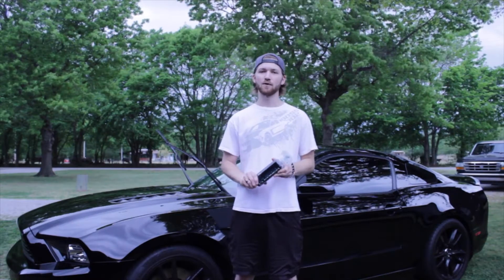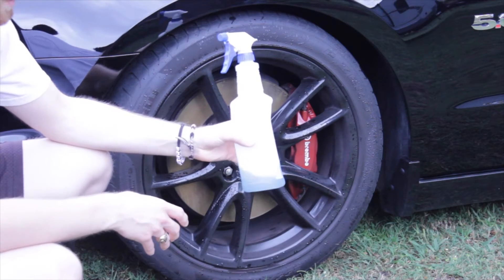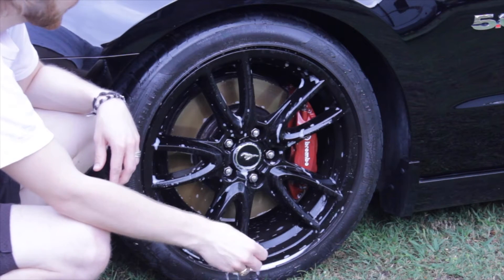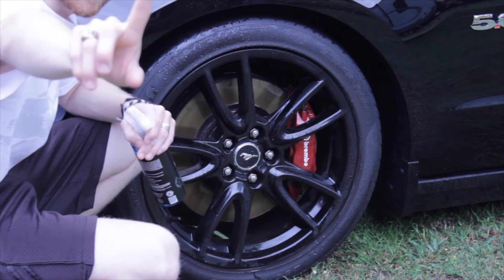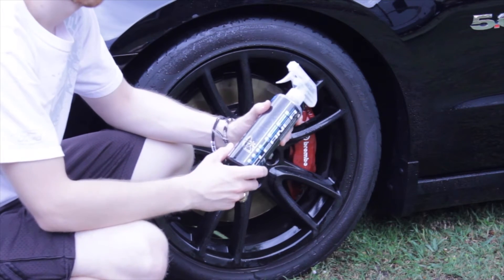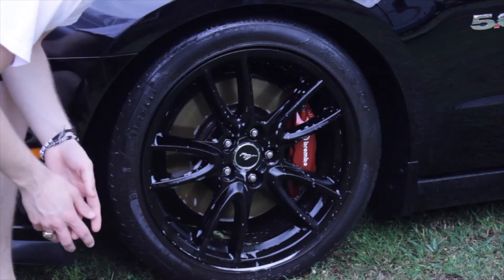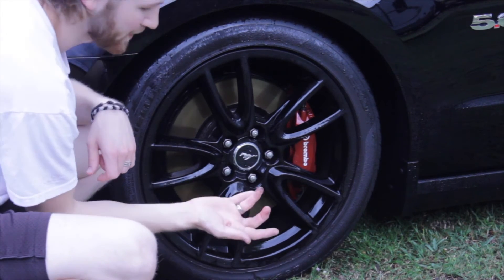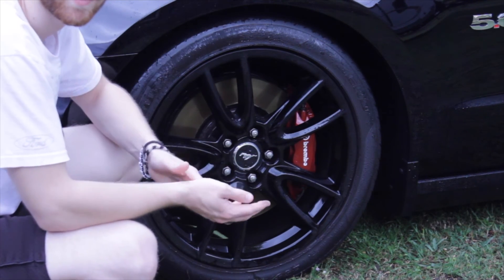Chemical Guys Signature Series Wheel Cleaner Review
Here is my review of the Chemical Guys Signature Series Wheel cleaner. I reviewed this product based off of how well it would remove brake dust from a wheel without agitating  the wheel once the product was applied. I am fully aware that chemical guys wants you to agitate the wheel with a brush or sponge after you have applied this product.